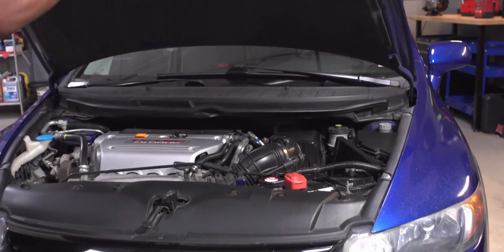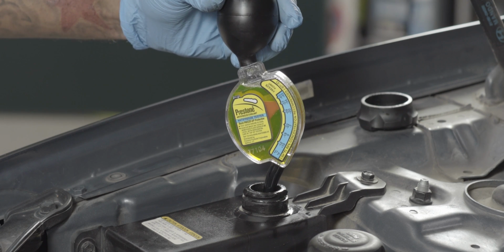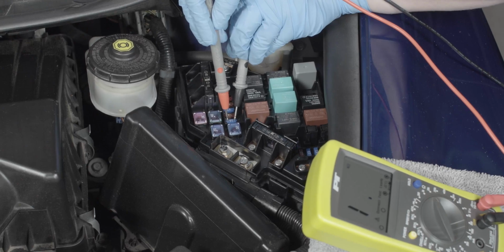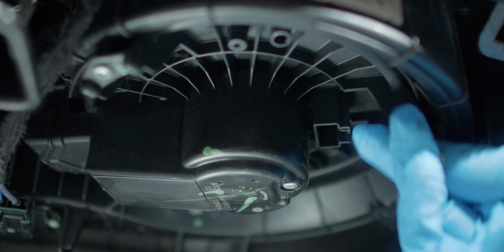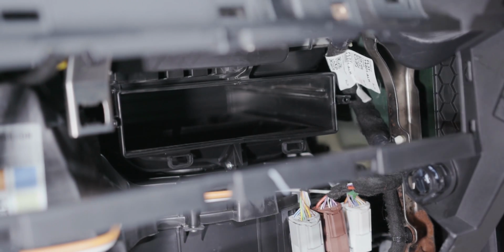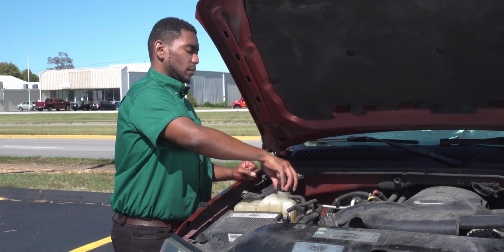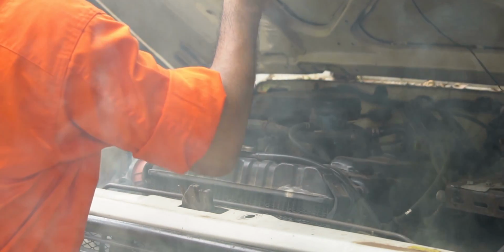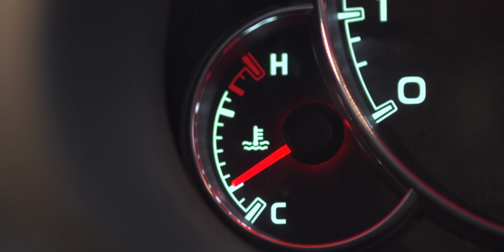Diagnostic: Why Is the Heater In My Car Not Working?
A car heater that has stopped working can make a cold day even worse. The heater in your car, truck or SUV depends on several components in order to work properly. When one or more of these start to fail, the performance of your heater and defroster can diminish considerably. You can wind up dealing with a heater that only blows cold, or in some cases, doesn’t blow at all.

0:00 Welcome Back
0:15 Tips
0:44 Blower Motor
1:11 Cabin Air Filter
1:33 Check Coolant
2:01 Thermostat
2:30 Heater Core

On our channel we cover several different topics:
Automotive Product Overviews
Do It Yourself Automotive Repair
DIY Auto Maintenance
Simple Automotive Diagnostics
Automotive and Vehicle Education Videos

O’Reilly Auto Parts is an auto parts retailer that provides automotive aftermarket parts, tools, supplies, equipment, and accessories in the United States serving both the professional service providers and do-it-yourself customers. From our roots as a single store in 1957 to our current size of 5,219 locations (and growing), we've come a long way. We pride ourselves on offering well researched, and reliable automotive information on our channel.

First things first: a little basic maintenance is important, which means making sure your antifreeze, or coolant, is at the proper level. Your vehicle’s manufacturer will recommend the type of coolant you should use… the ratio of coolant to water… and the ideal interval between each coolant flush. If any of these factors are ignored, they can lead to other problems.

So, if you’ve noticed your heater isn’t working for one reason or another—or isn’t working well—there are a number of possible causes.

If you can’t get any air to blow at all, it’s not specifically a heater issue… it may be a fuse… or a blower motor issue. Check the fuse first, and replace it if needed. If it’s not the fuse, in many cases a blower motor is also a fairly straightforward replacement that you can do yourself.

When your heater blows warm air, but you can’t adjust the speed of the fan, it’s likely your blower motor resistor, which is also typically a simple repair. Another possibility, especially if you have poor air flow or notice odors from the vents, is a clogged cabin air filter.

There can also be issues with a heater’s blend door or actuator, which control not only how air is routed into the cabin—including settings like floor, defrost or re-circulation—but also the ability to fine-tune the specific temperature of the air coming through the vents.

If you’ve got a situation where air is blowing, but isn’t warm, start by checking your coolant level. If it’s low, there may not be enough to flow from the engine to the heater core, where warm air is blown into the cabin of your vehicle. One of the concerns if your coolant level is low is the possibility of a leak. Keep an eye out under the front end of your vehicle, especially if you’ve had to top it off more than once. Low coolant levels can quickly cause your engine to overheat, which may cause additional damage.

Another possible cause for a heater that won’t blow warm air is a malfunctioning thermostat. Your thermostat opens and closes to regulate the temperature of the coolant inside the engine. Until the engine warms up, the thermostat should remain closed, which helps your engine and heater warm up. If the thermostat is stuck in the open position, you might notice that the gauge stays on “C” for a long period of time, or it may just never seem to reach its normal operating temperature. Coolant in the heater core below this temperature may not be warm enough for normal heater operation.

Other possible causes are a bad heater control valve or heater core, which can both cause the air not to blow warm or to blow warm only intermittently. The heater control valve controls the flow of coolant to the heater core when the heater or defroster is turned on.

*View full video for complete instructions**